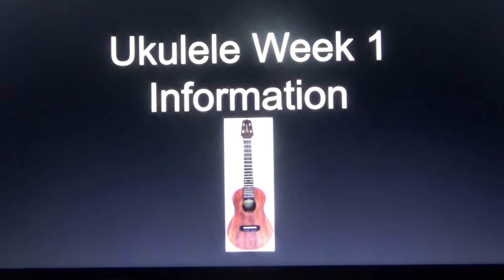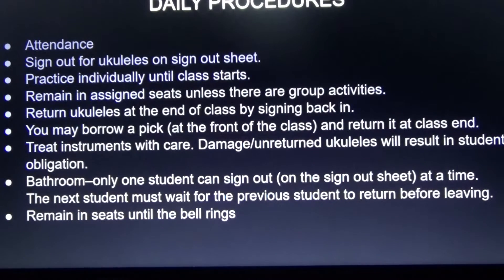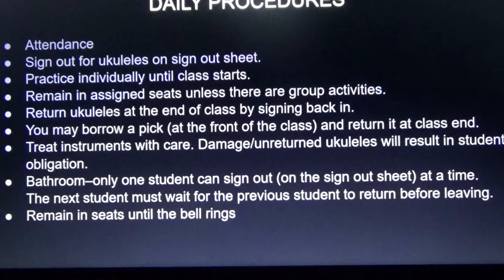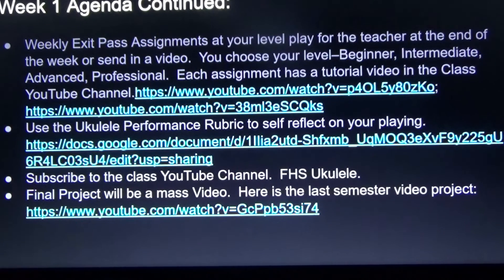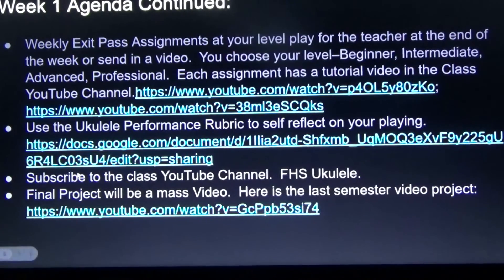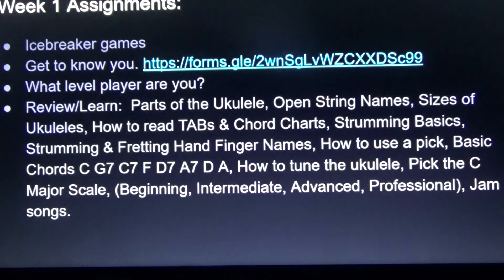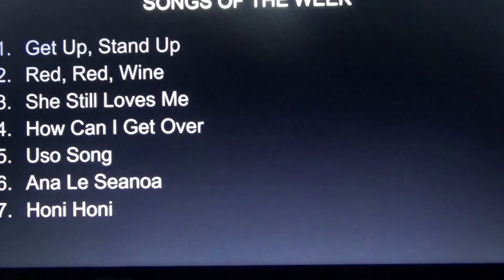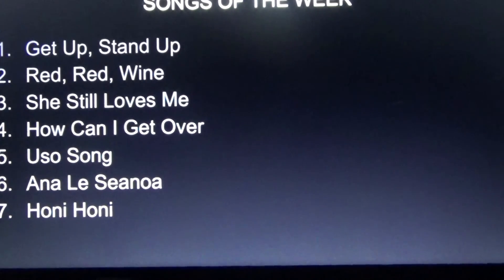Ukulele Week 1 Assignments Fall 2022